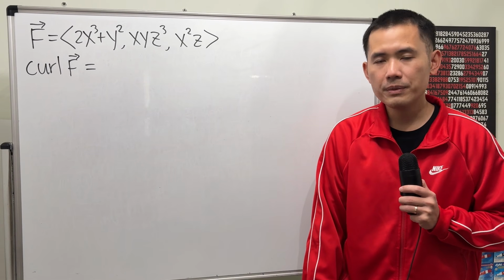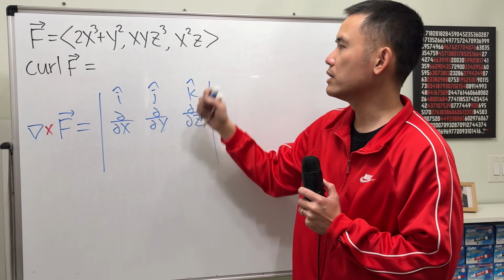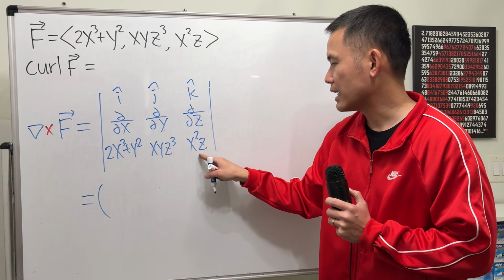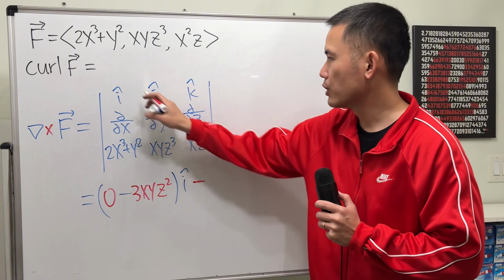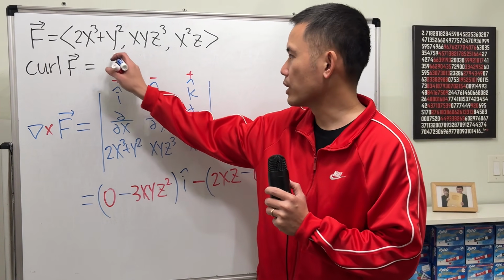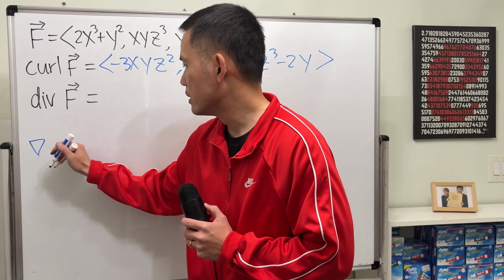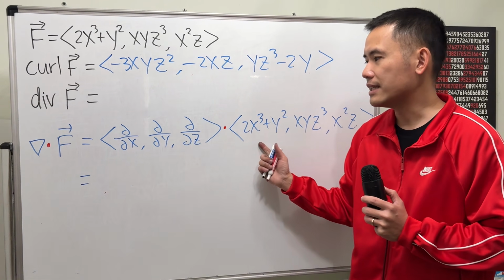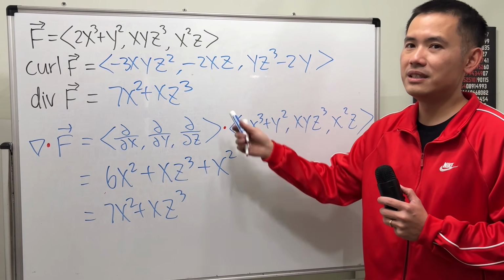How to find the curl and the divergence of a vector field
Calculus 3 (aka multivariable calculus or vector calculus) tutorial covering how to find the curl and the divergence of a vector field.